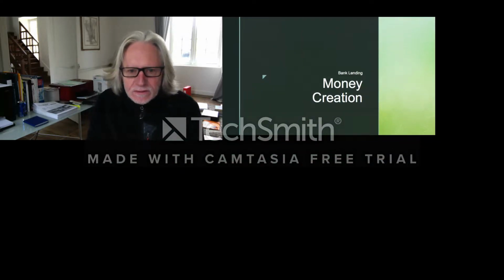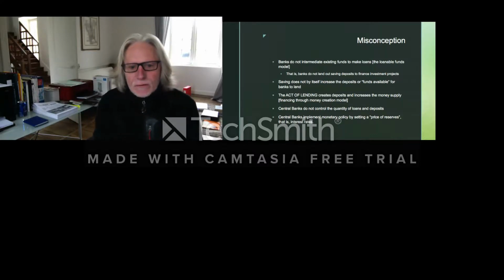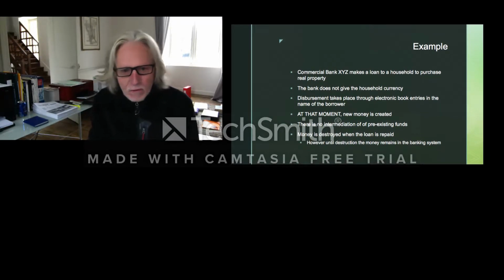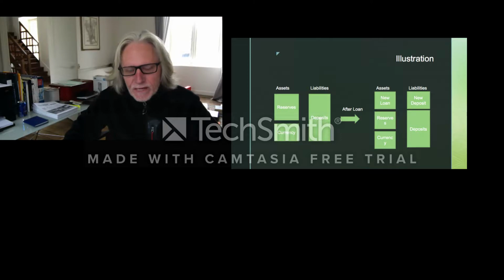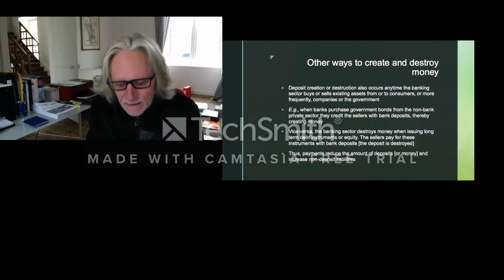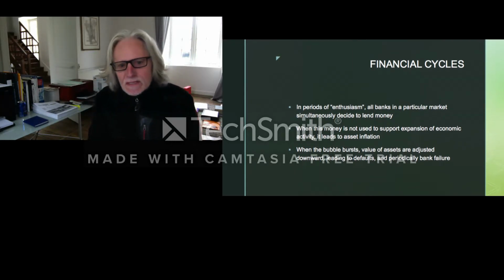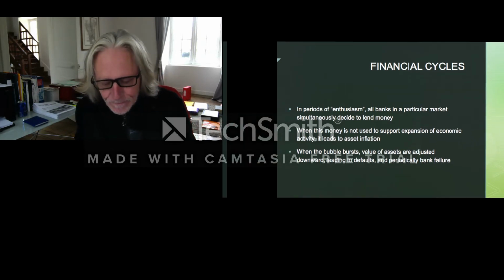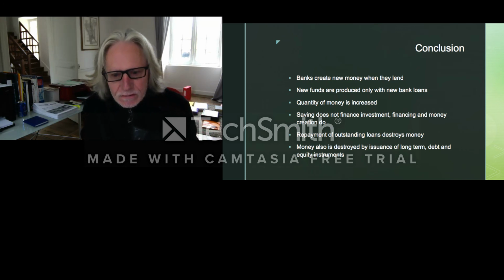How Commercial Banks Create Money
A very brief overview of how commercial banks create money and how it is destroyed